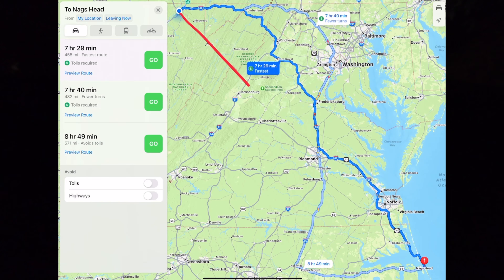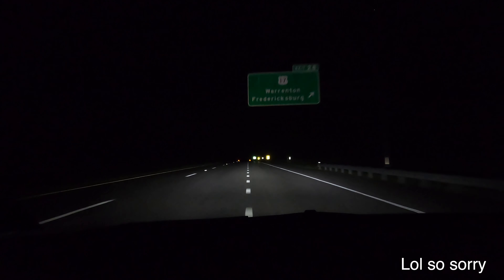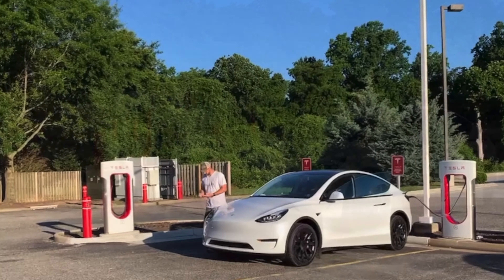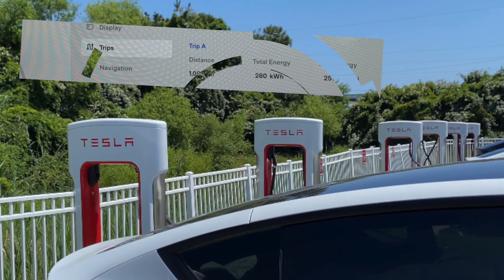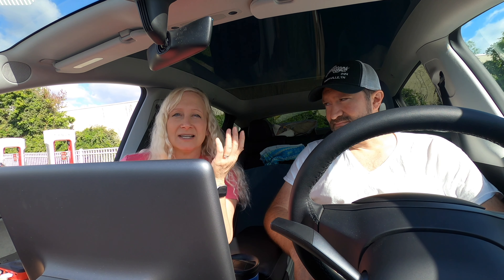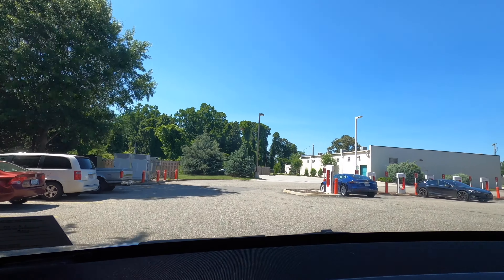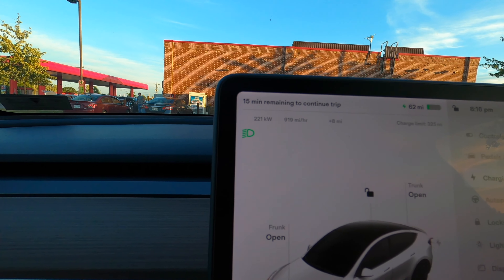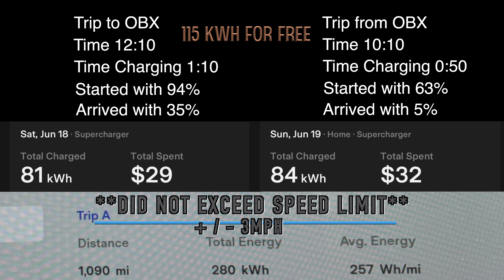Our First Tesla Vacation | Outer Banks Model Y Road Trip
Tesla
Model 3
Model Y
Model 3
Cybertruck
Superchargers
V2 Supercharger
V3 Supercharger
Urban Supercharger
Software Updates
Adapters
J1772
EV Charging
Road Trips
Electric Vehicles
ChargePoint
EVGo
Electrify America
Fisker Ocean SUV
UltraSport
Nerd Data
Extreme
Fisker ocean one
Tips
How to
Tricks
Level 1
Level 2
Evse
Maps
A Better Route Planner
Route planning
Low battery
Battery Replacement
Tsla
Plugshare
Infrastructure
OBX
Outer banks
North Carolina
Stack em high
Pancakes
Reviews
Coffee Spills
Screens
Reset
Software Updates
winchester
Rodanthe
North Carolina
virginia
maryland
west virginia
kill devil hills
kitty hawk
nags head
inlet
island
beach
vacation